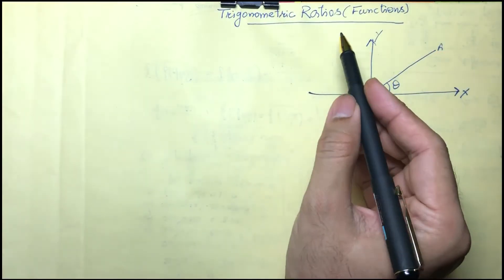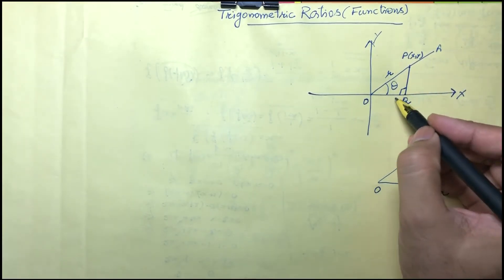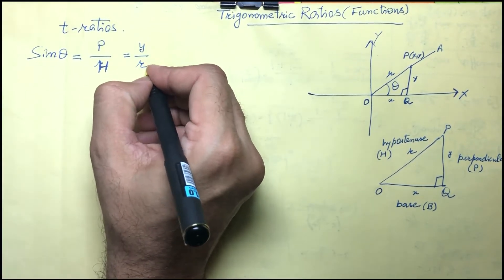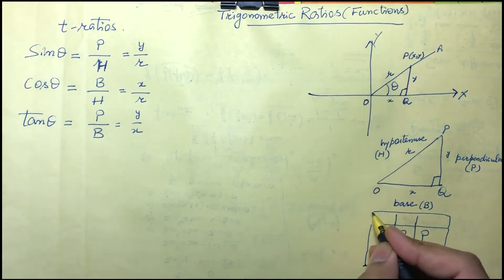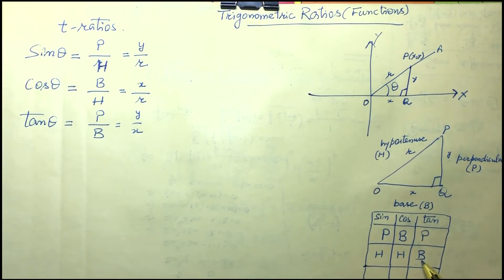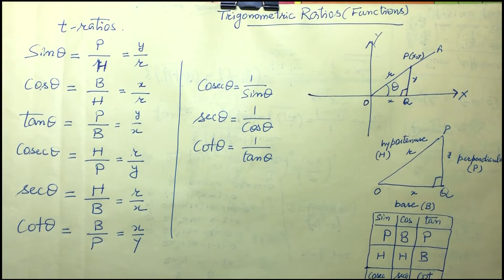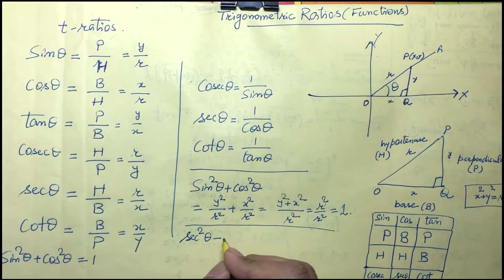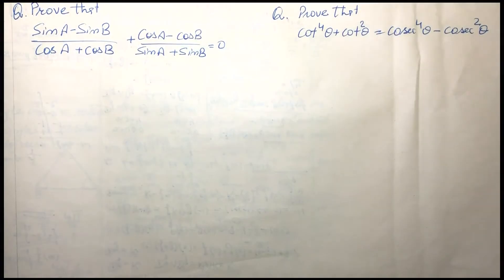02. Find trigonometric functions?? Formula for Sin; Cos; Tan; Cosec; Sec; Cot and their relation?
In this video lecture formula for all trigonometric functions is derived with a detailed explanation and then trigonometric identities (formula) are derived. At last, numerical are solved related to every topic.